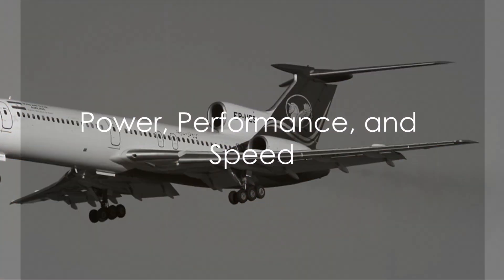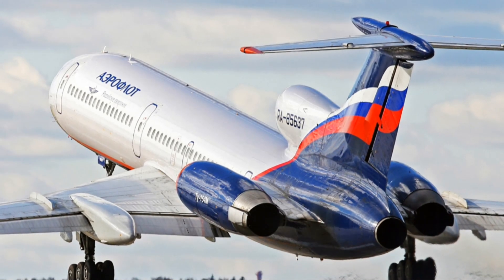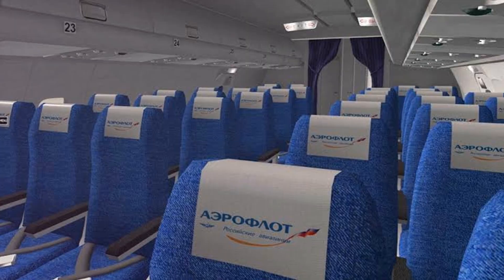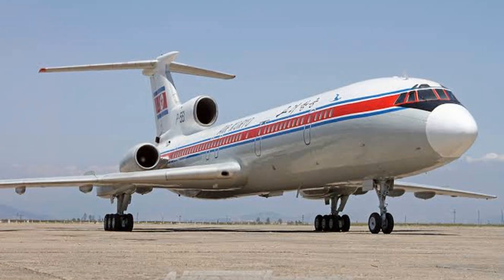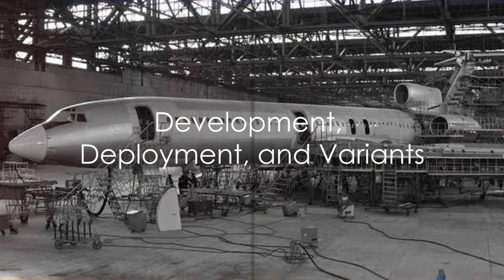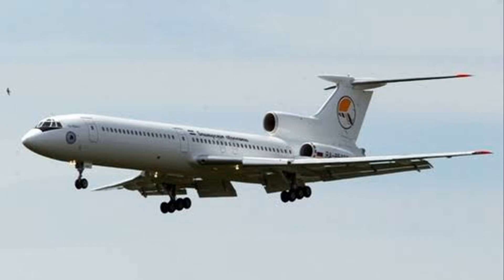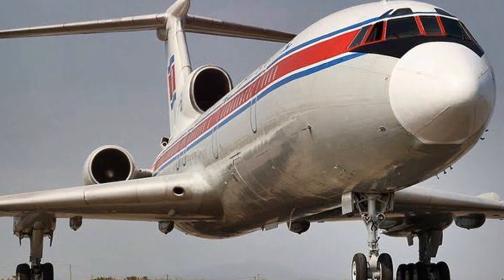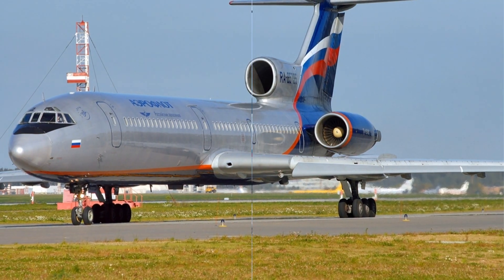The Battle of the Bizarre: Tupolev Tu-154 vs DC-10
The Tupolev Tu-154 is a three-engine, medium-range, narrow-body airliner that was the workhorse of Soviet airlines, particularly Aeroflot, carrying half of all passengers with 137.5 million passengers per year or 243.8 billion passenger kilometers in 1990. Developed to replace the Tu-104, Antonov An-10, and Ilyushin Il-18, it was designed with a payload capacity of 16-18 tonnes and a range of 2,850-4,000 kilometers while cruising at 900 km/h.

Key Features

Cockpit Design: Traditional Russian blue-green and yellow-green color scheme, with comprehensive engineers panel and authentic instrument panels.

Performance: Three Soloviev D-30KU-154 turbofans provide efficient fuel consumption and longer range.

Capacity: Typically seats 164 passengers, with variations accommodating up to 180.

Range: 2,850-4,000 kilometers (1,770-2,490 miles).

Flying Experience:

The Tu-154 has a reputation for being reliable and capable in normal airline and military service, despite having over a hundred aircraft accidents, mostly attributed to poor crew flying and bad weather incidents ¹. Pilots praise its balance and feedback during manual flight, with sensitive pitch control on approach.

Upgrades and Variants:

The Tu-154M variant boasts improved fuel efficiency, reduced noise, and enhanced navigation systems. Modern upgrades include TCAS, GPS, and other Western-made systems. The Tu-154M-100 variant features advanced navigation systems, autopilot, and autothrottle.

Overall, the Tupolev Tu-154 is an iconic Soviet-era aircraft, offering a unique flying experience and impressive performance capabilities.